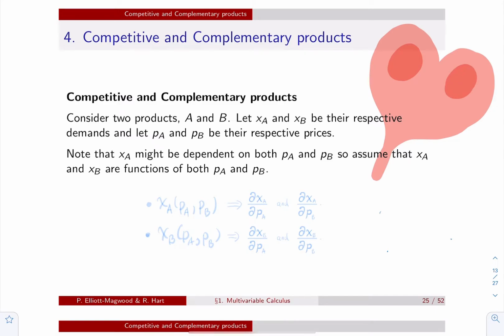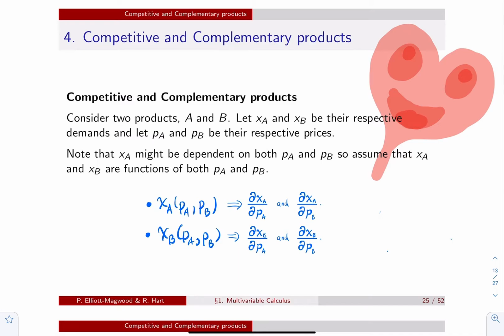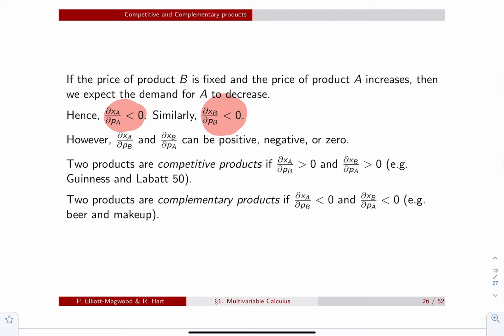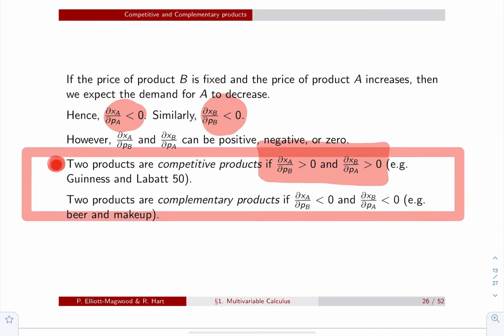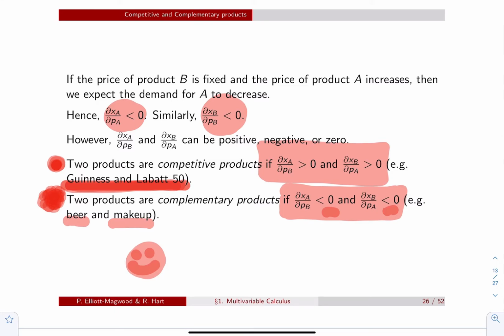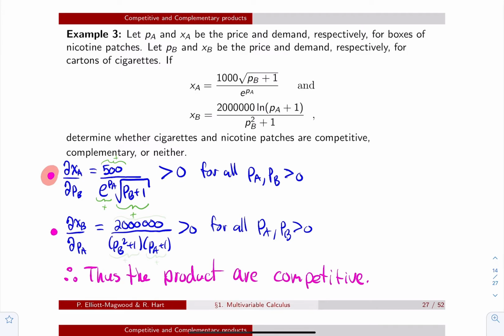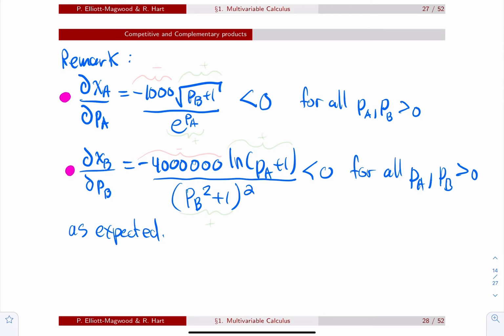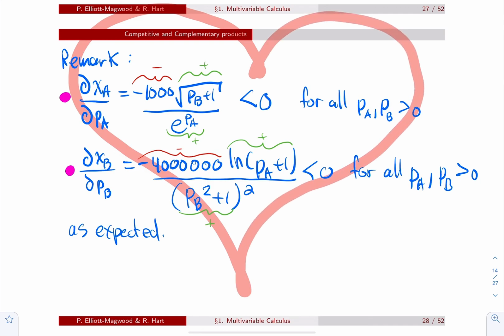MVC : Section 4